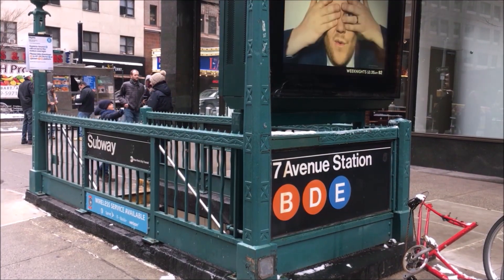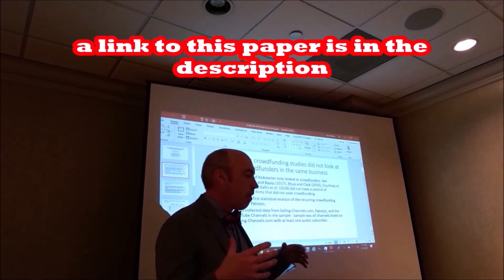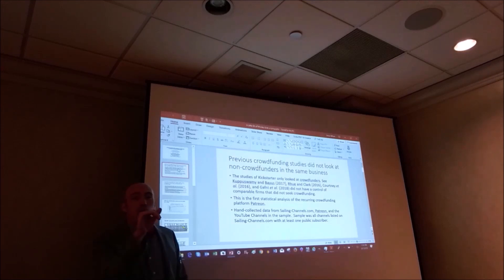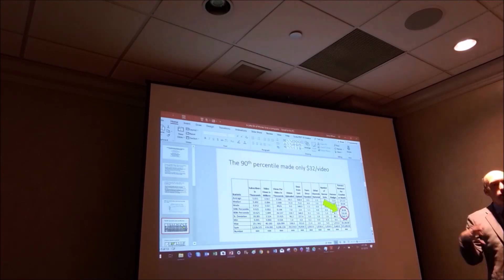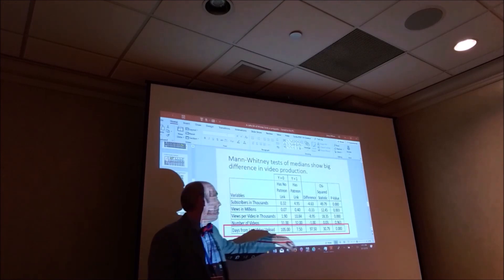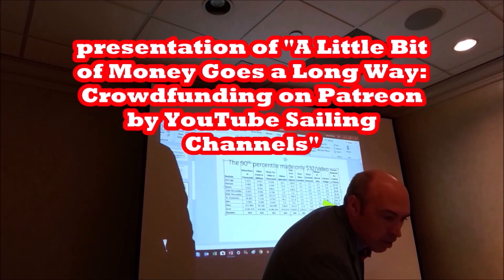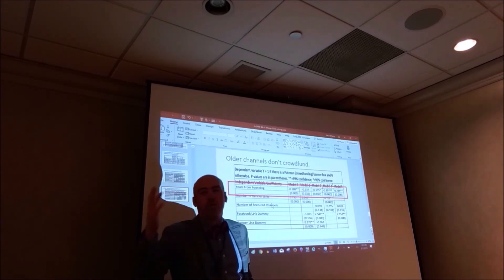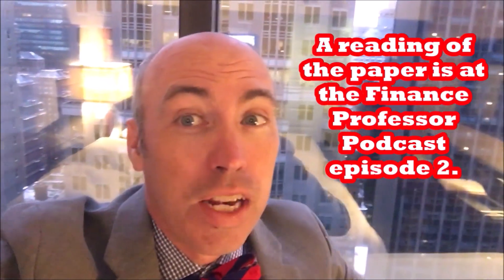3X Your $ on PATREON like La Vagabonde & Sailing Channel SV Delos: Crowdfunding EEA 2019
Find the secrets of of the crowdfunding platform Patreon that can triple a YouTube creator's revenues compared to AdSence with this first academic study to analyze it. Dr. Linus Wilson the host of the Slow Boat Sailing Podcast presents his study at the Eastern Economic Association Annual (EEA) annual meeting at the Sheraton Times Square in New York City.

Learn the secrets of top YouTube channels about making money on Patreon such as Sailing LaVagabonde and Sailing SV Delos. Linus Wilson completed a study of 444 sailing channels and gives you the tips, tricks, and secrets of the most successful channels on Patreon. He breaks down his study at the start of the video and reads it at the end of the video. You can download the study for free at

Linus Wilson is the host of the Slow Boat Sailing Podcast and The Finance Professor Podcast.

Top crowdfunders Sailing SV Delos, Gone With the Wynns, and Sailing Doodles have been  guests on the Slow Boat Sailing Podcast.